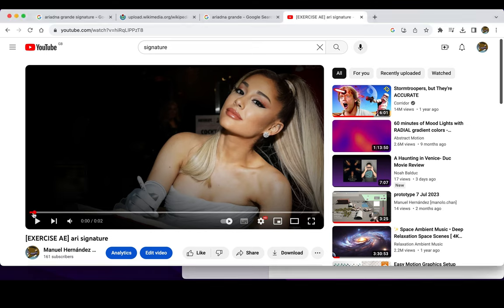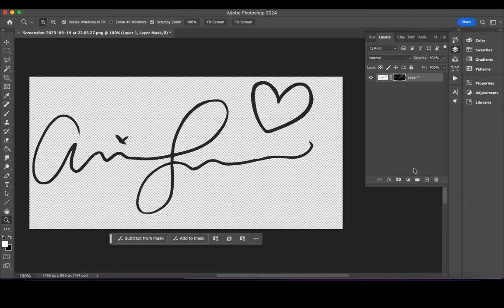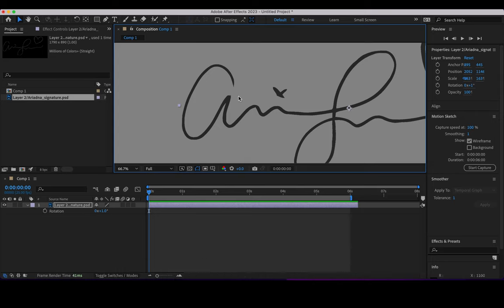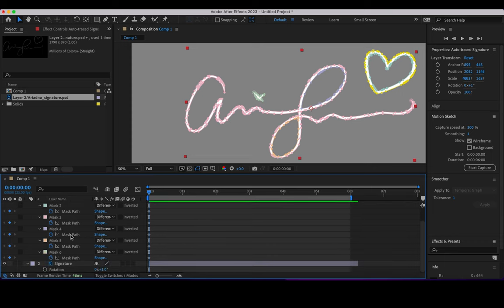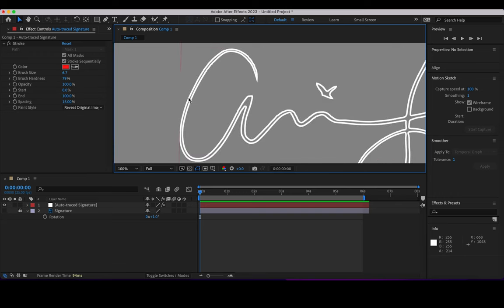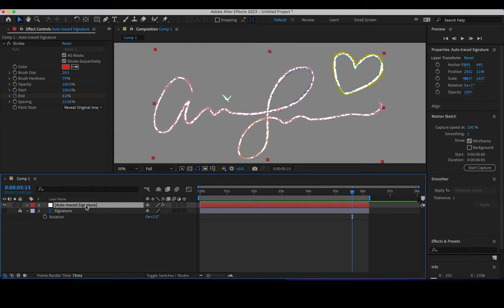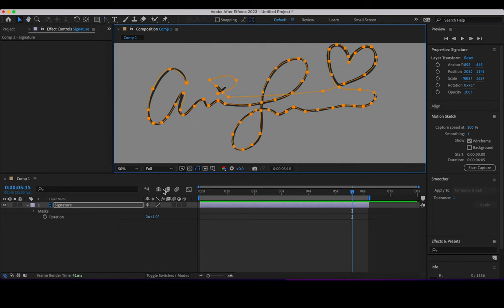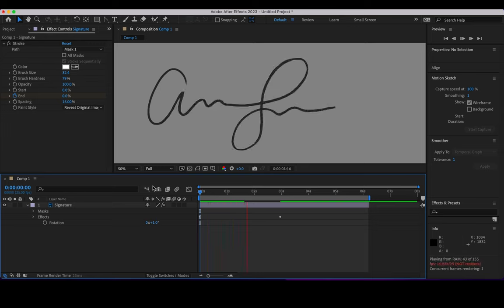AE Signature Exercise